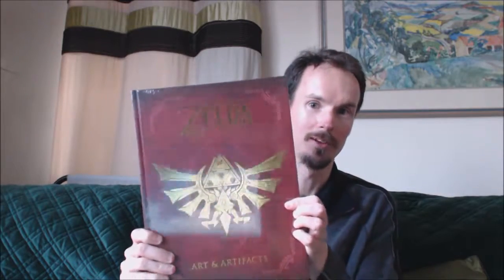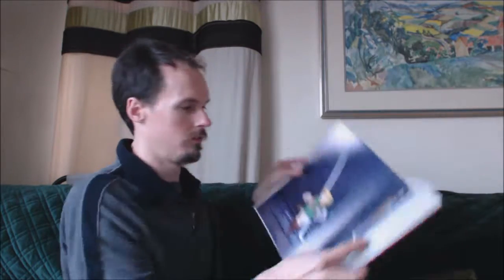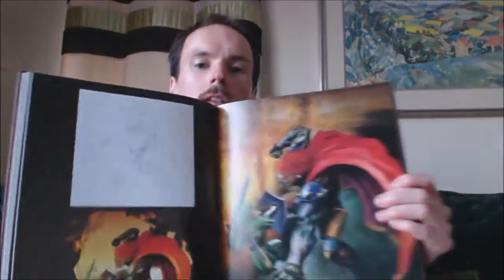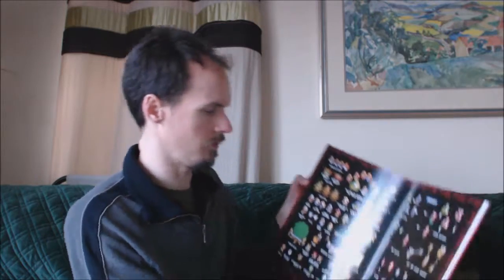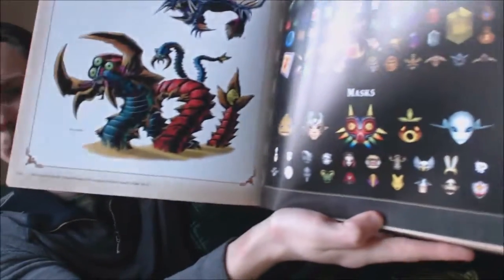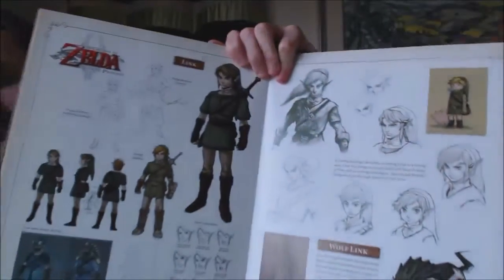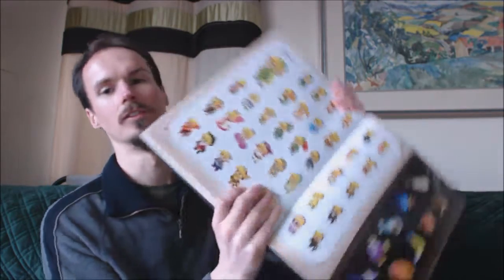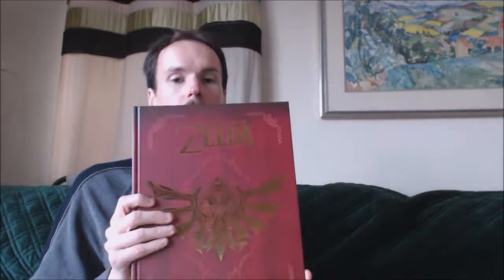Checking Out The Legend of Zelda: Art & Artifacts book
The follow up book to the Hyrule Historia is out today so here's a quick look at The Legend of Zelda: Art & Artifacts book